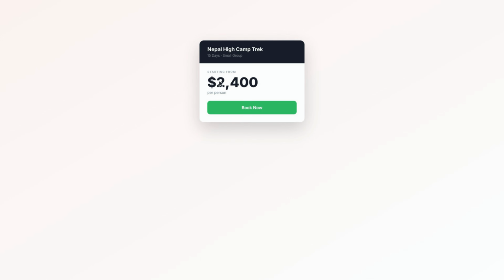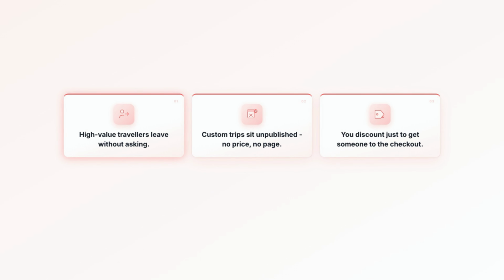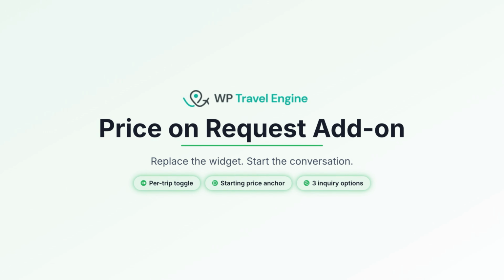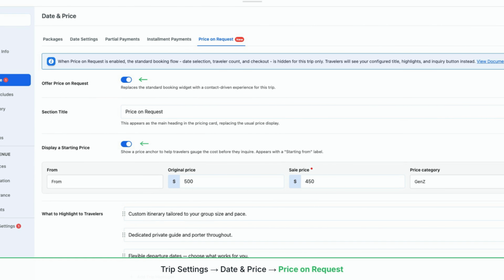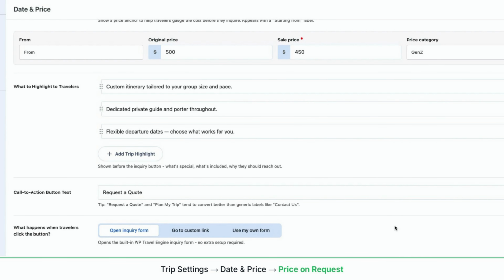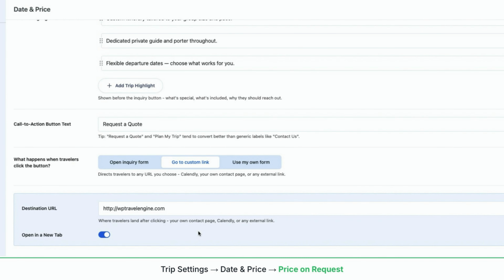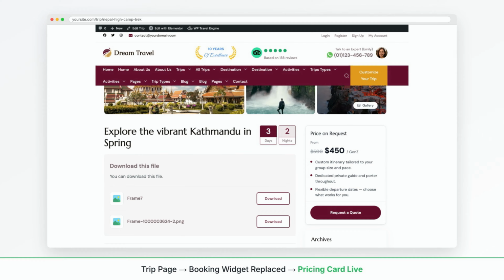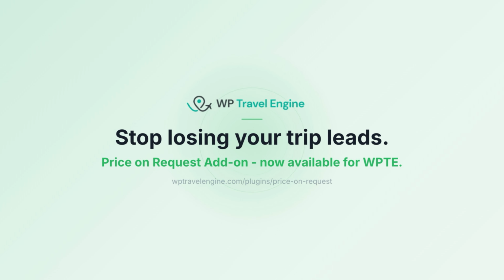Price on Request for Tour Packages in WP Travel Engine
Some trips need a conversation before a booking.

The Price on Request Add-on for WP Travel Engine allows tour operators to replace the standard booking widget with a customizable pricing card and enquiry button. Instead of displaying a fixed price, travelers can submit a request and connect directly with your team to discuss pricing and trip details. This makes the add-on ideal for custom itineraries, luxury tours, group departures, corporate travel packages, and any trip where pricing depends on traveler requirements.
By encouraging direct communication before booking, tour operators can qualify leads, provide personalized quotations, and create a more tailored booking experience for potential customers.

Watch this quick demo to see how the Price on Request Add-on works inside WP Travel Engine.